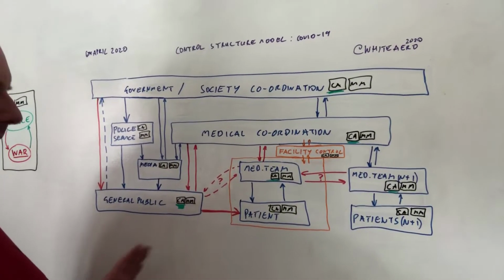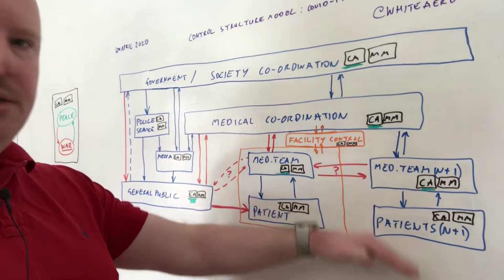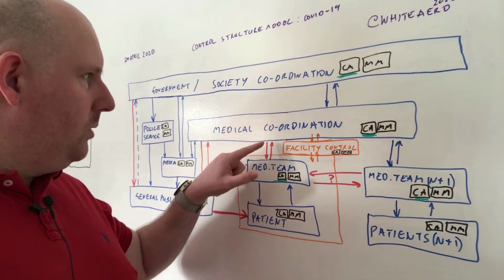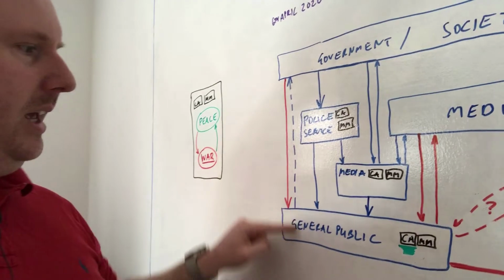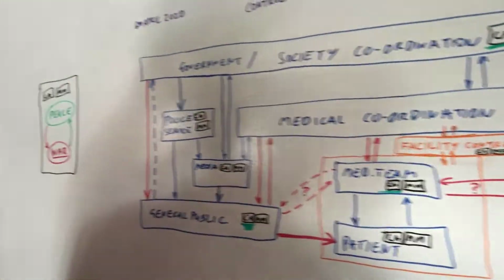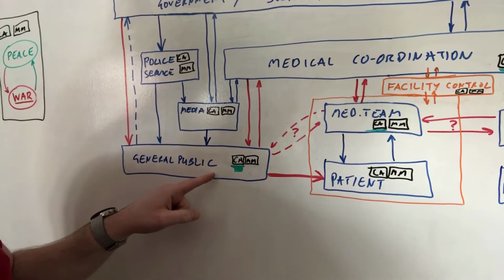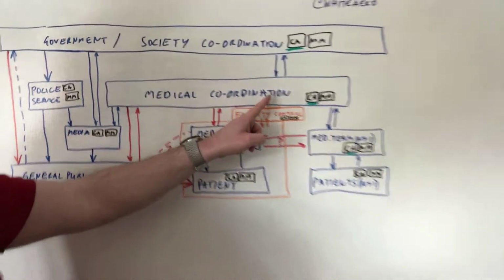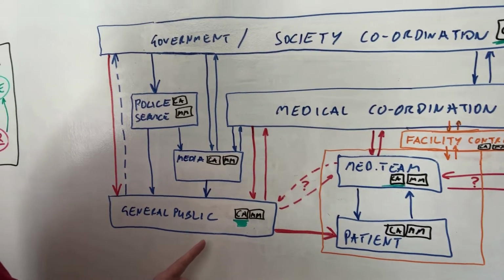STAMP Hierarchical Control Structure Model: Overview Coronavirus / COVID19 Healthcare System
In this video a high-level STAMP Hierarchical Control Structure Model is described in the context of the Healthcare System and the Coronavirus response.

Please stay at home and isolate yourselves.
This should be treated as part of a War-effort.